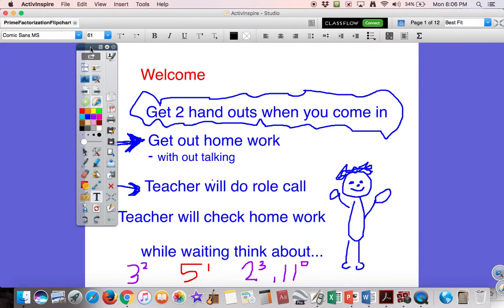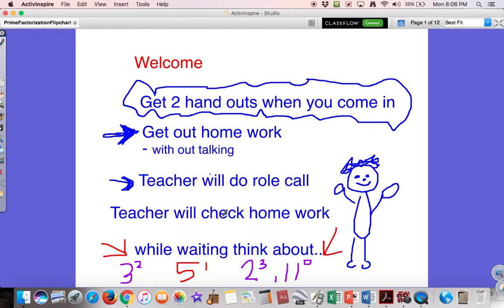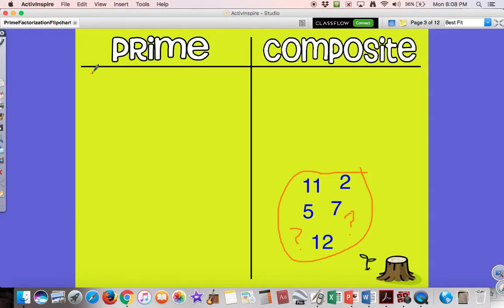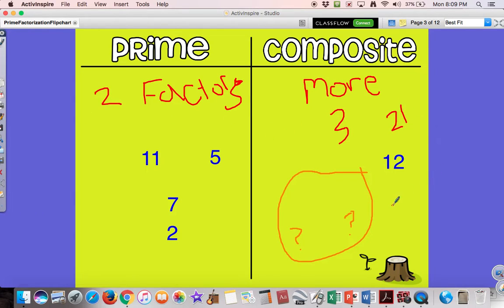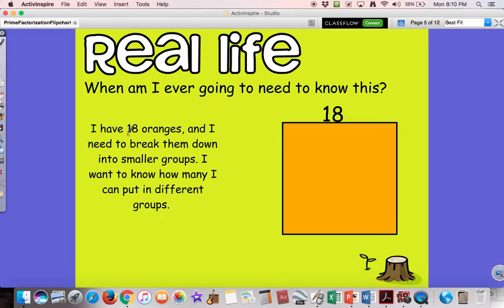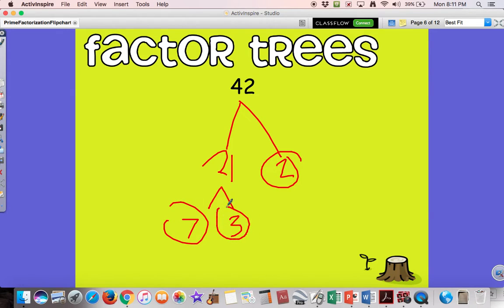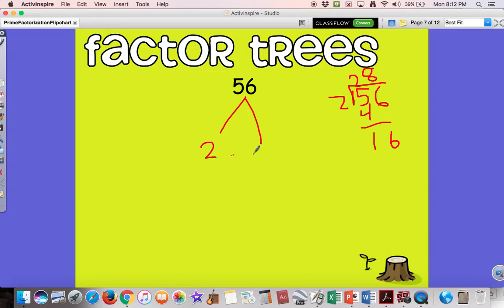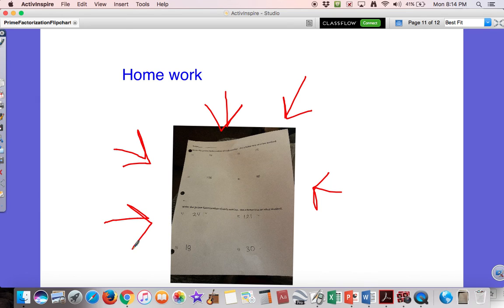mrmcquay primefactoring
prime factoring lesson.